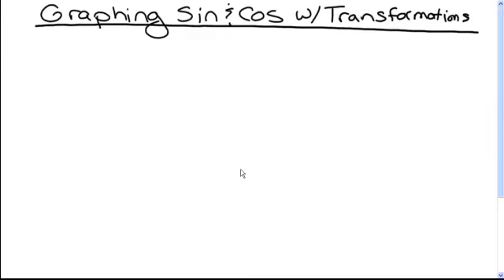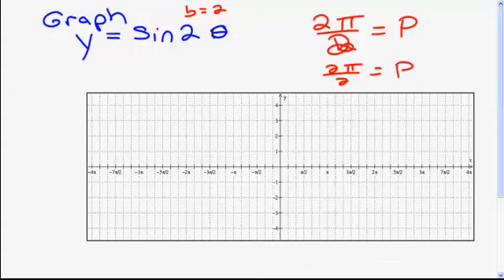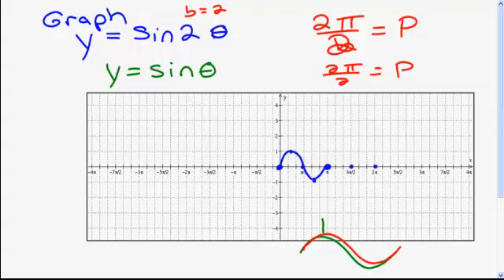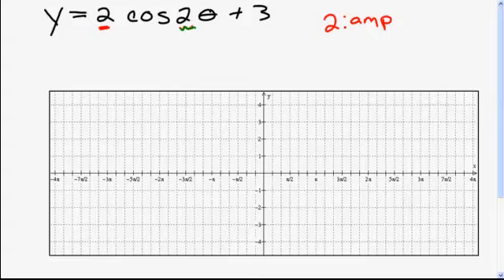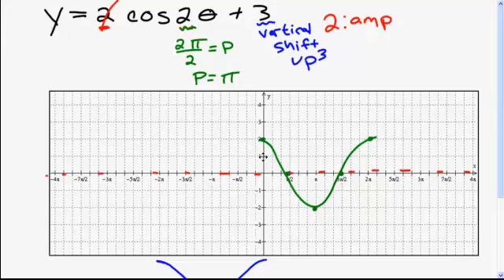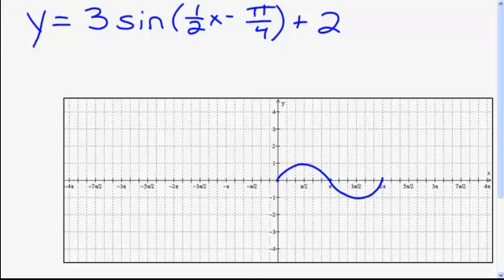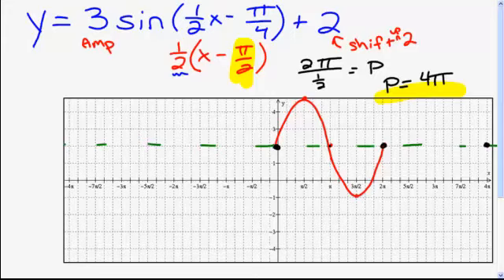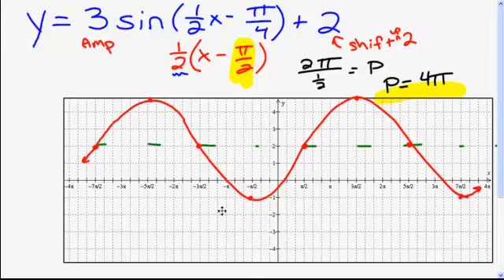Sin an Cos Transformations